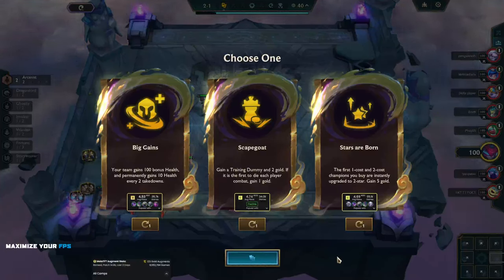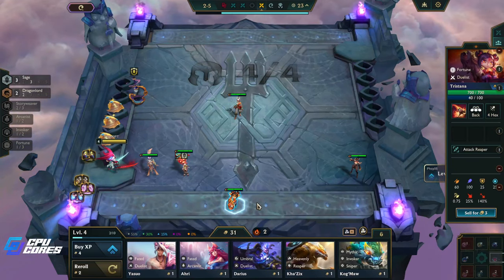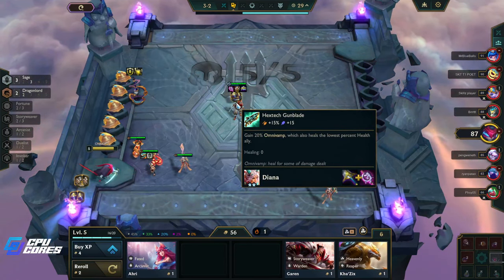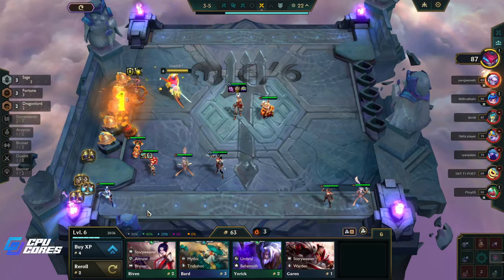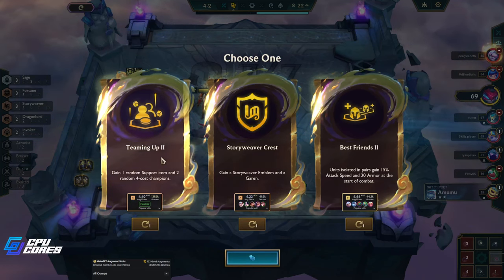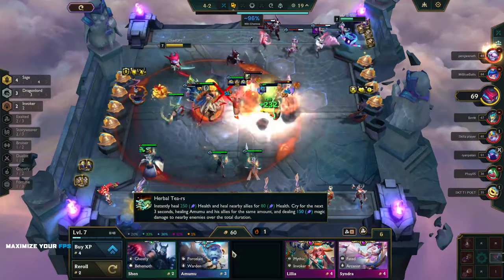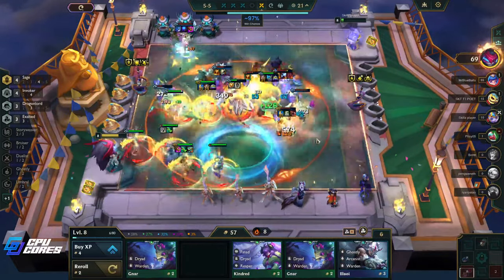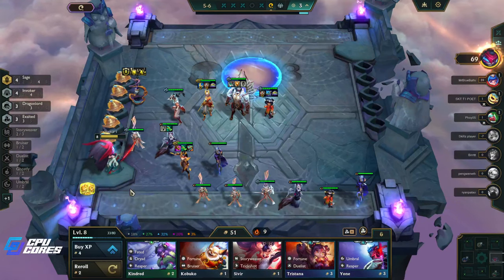How to Play DIANA FLEX | Patch 14.9 | FINAL Video in Series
Welcome to my How to Play Diana in TFT Patch 14.9 with me, Mcwrathy (ChadGPT).

I have been playing a lot of Diana reroll, and Diana Flex this last week, and I wanted to highlight some of my better games, my ideas, and my playstyle.

I do not know if this is Meta, or common, I play only comps I come up with for the most part, and I do not follow the meta closely. So, I don't know if this is common knowledge or not.

Diana is really good. She can be an amazing tank, and she can do insane damage while still being tanky. You can build her a thousand ways, and she is good with a bunch of different synergies.